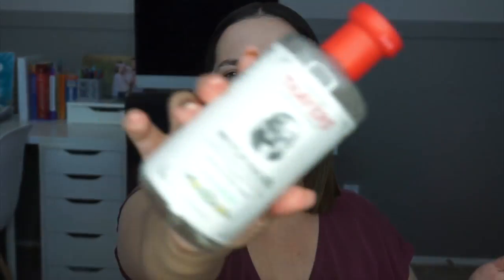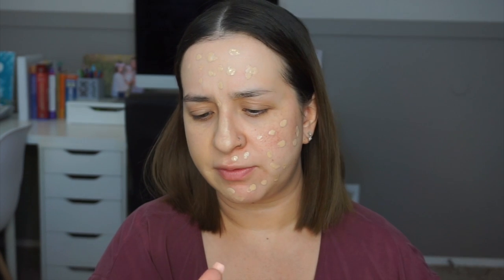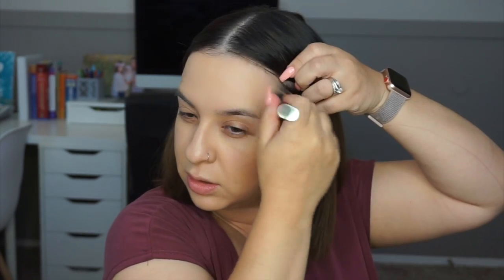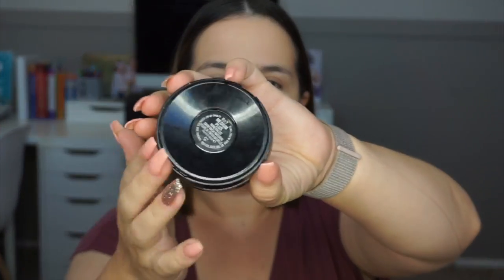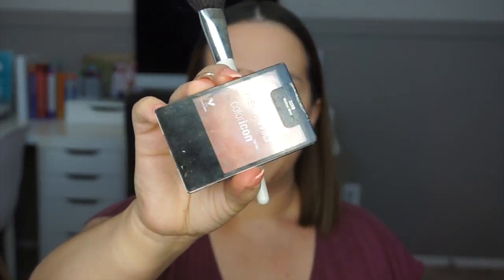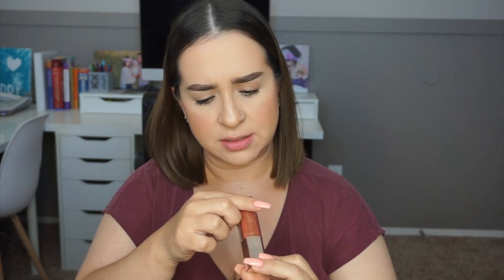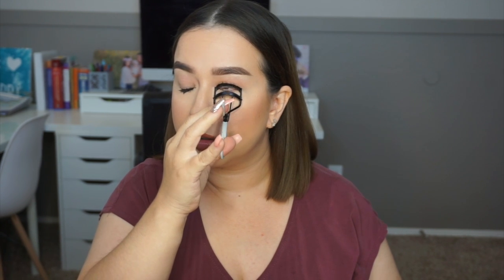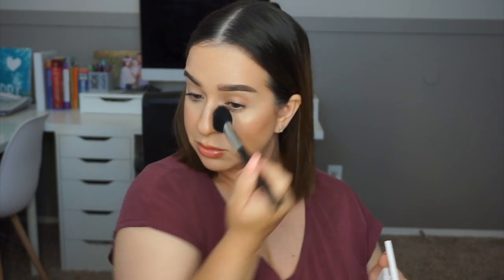EVERY DAY MAKEUP ROUTINE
❤️S H A R E❤️L I K E❤️S U B S C R I B E❤️

❣️LETS BE MAKEUP FRIENDS❣️
❣️LETS BE MOMMY FRIENDS❣️

👻➖lilyraxx
IG➖itslilyvargas